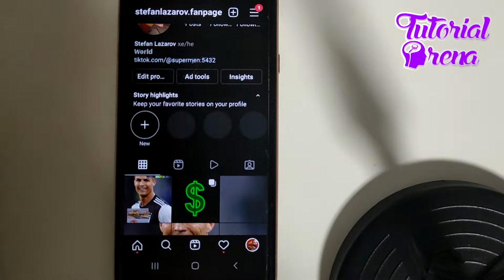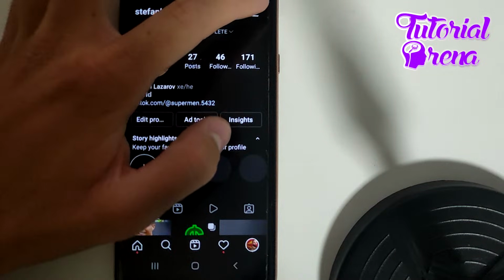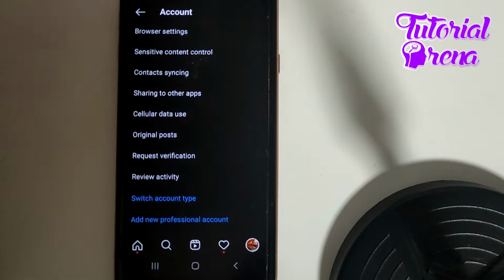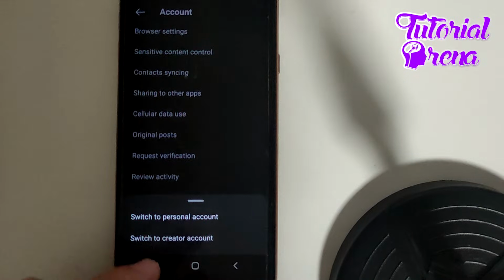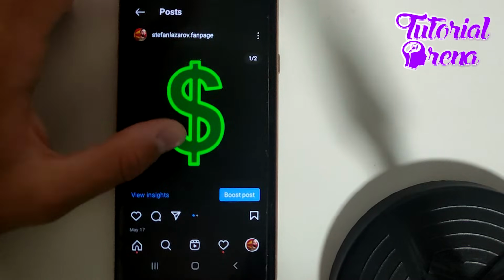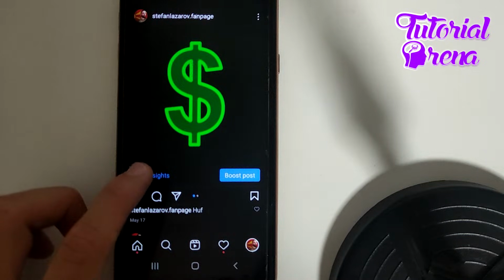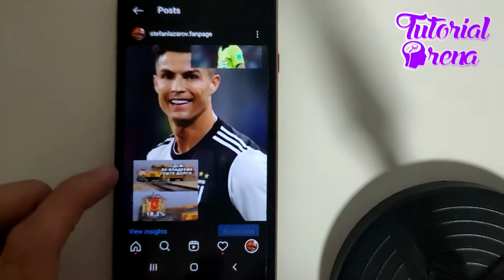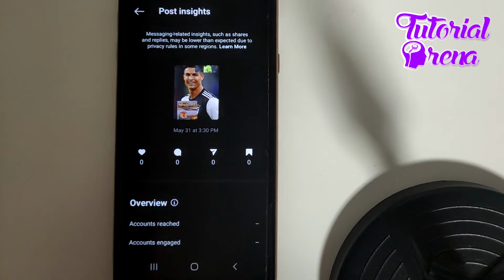How to see who saved your instagram post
Hey Everyone, Welcome to Tutorial Arena! In this video, I'm going to Show you how to see who saved your instagram post.